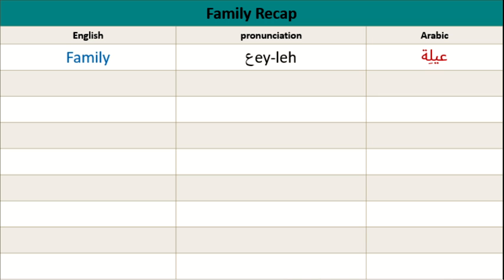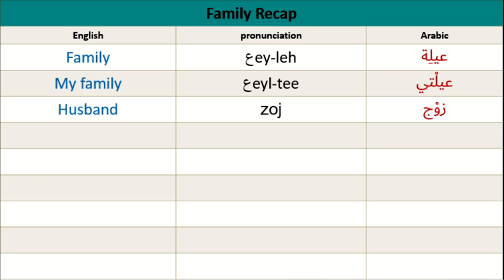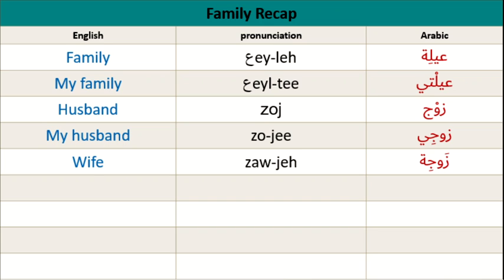Family Members In Arabic Part 3 " عيلتي " Levant Syrian Dialect - Learn Arabic with Razan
Learn how to say & write family members in Syrian Arabic
- Learn how to use family members with Demonstrative Pronouns.
- Family &  this is my family
- Husband & this is my husband
- Wife & this is my wife
- Child & Children
- These are my children
- Son & my son
- Daughter & my daughter
- Girls
- Twins